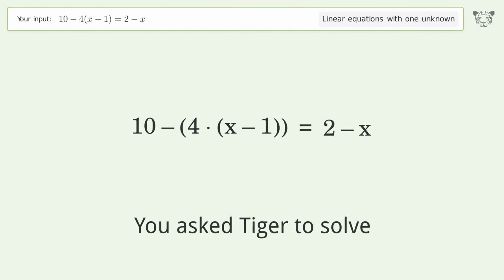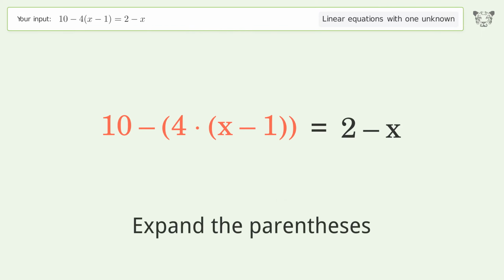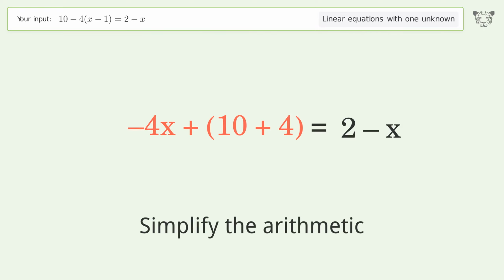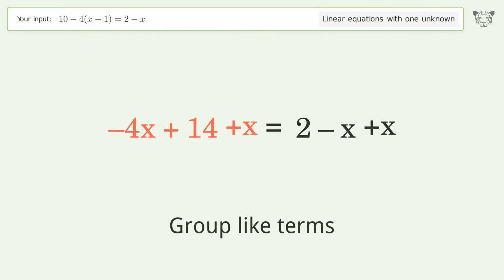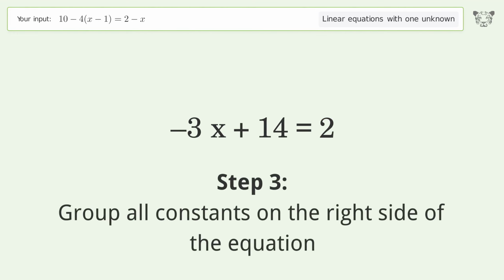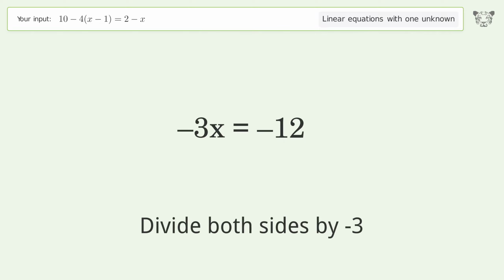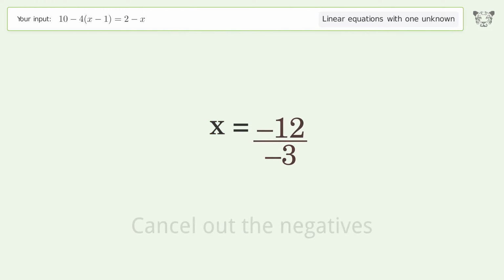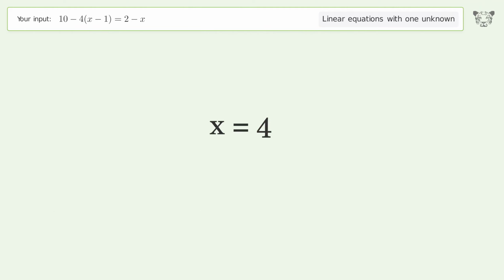Linear equation with one unknown: Solve 10-4(x-1)=2-x step-by-step solution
Solving 10-4(x-1)=2-x using the linear equation with one unknown solver

for a step-by-step and more tips and tricks for dealing with linear equations with one unknown.